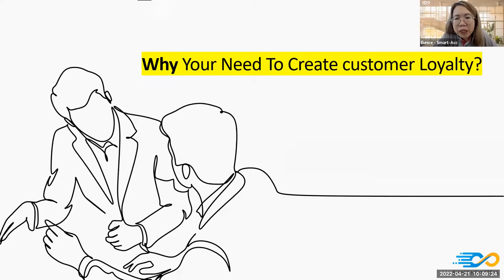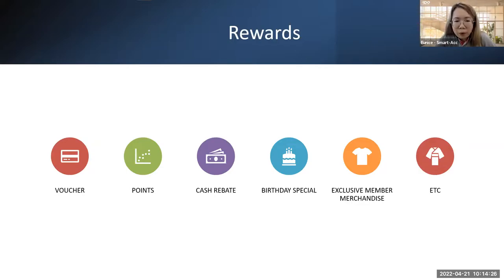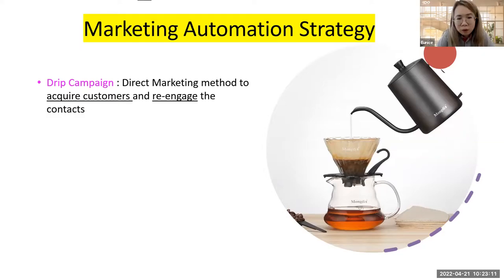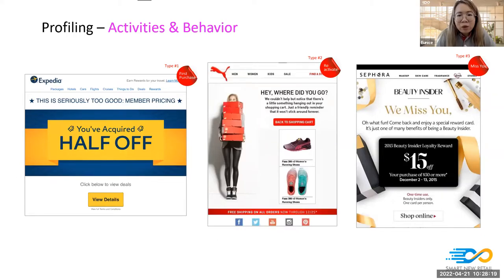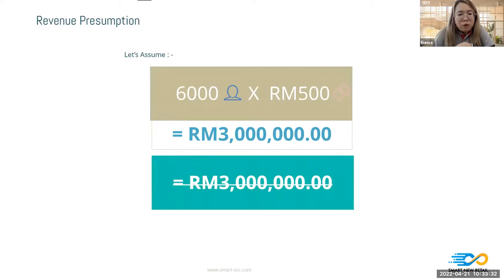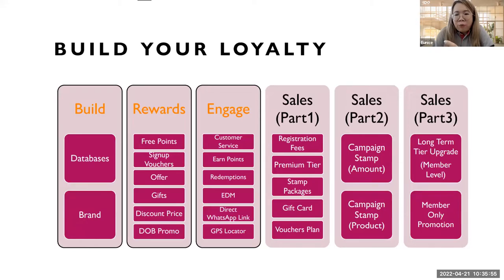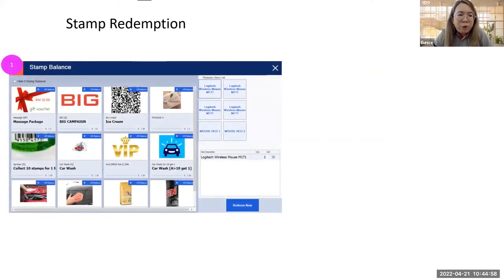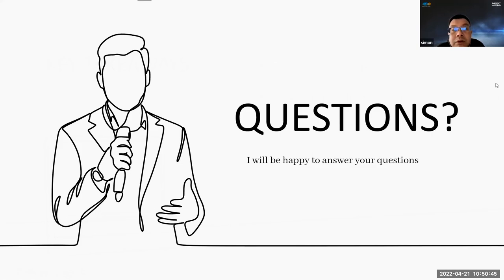20220421 Power of Member Loyalty